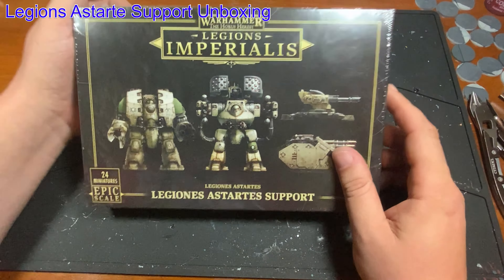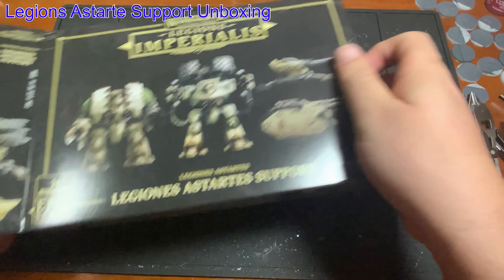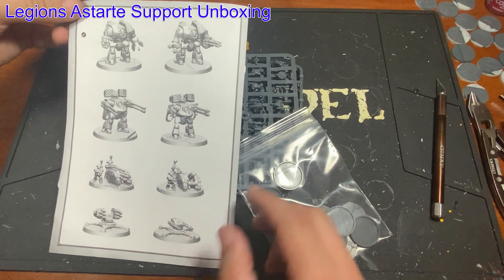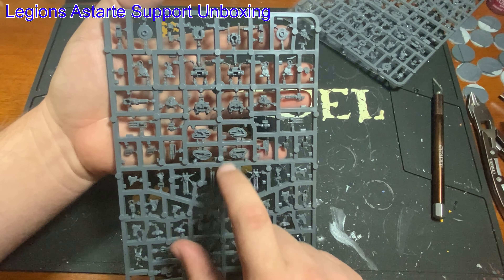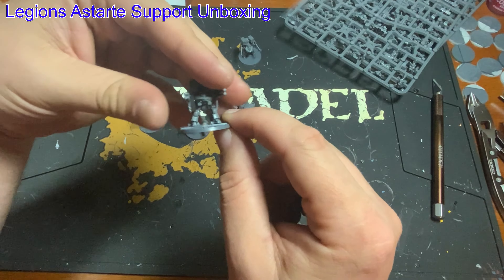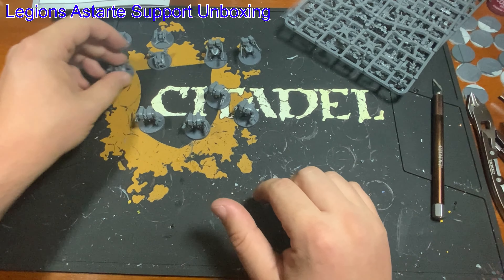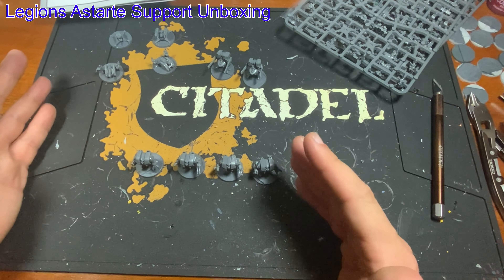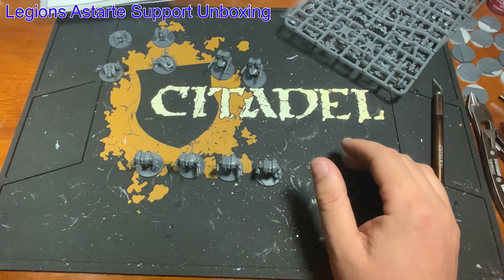Horus Heresy Legions Imperialis: Legiones Astarte Support expansion unboxing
Today we dive into the 6mm realm of warhammer the Horus heresy and unbox one of the newest expansions for the game. These might beasts of war come as great support to the starter set. Let’s dive in and see these amazing models!